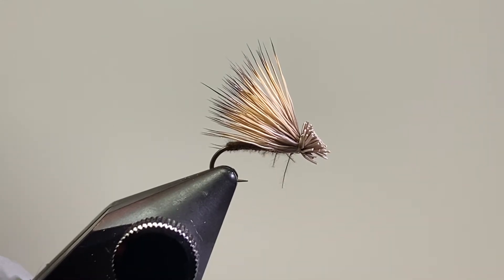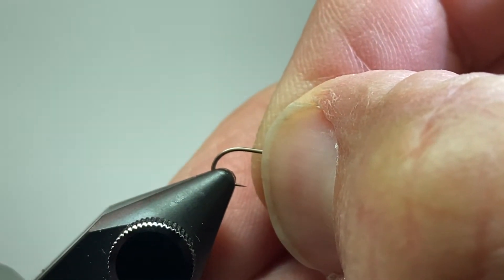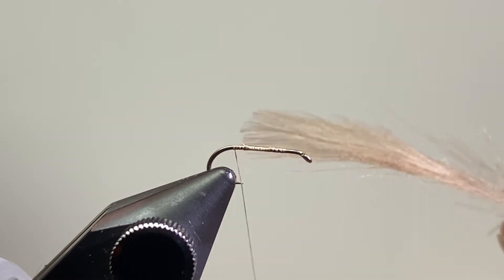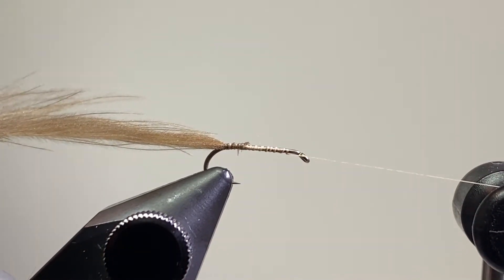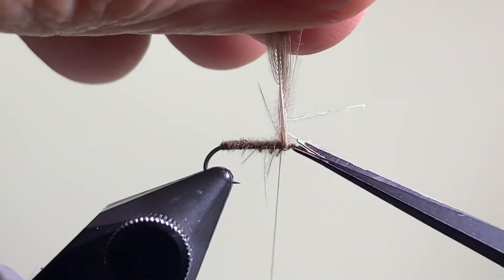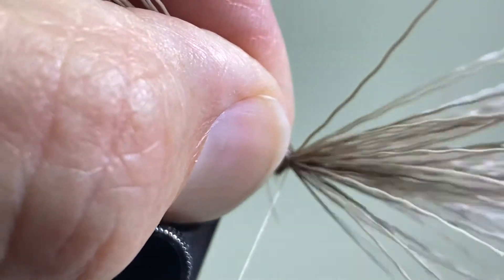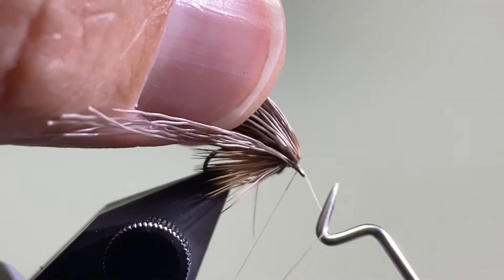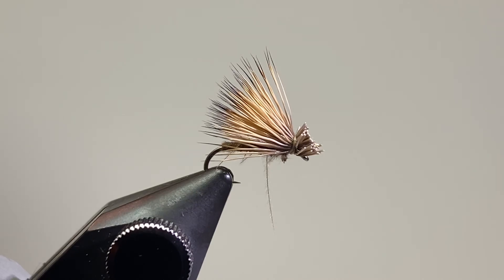Tying a CDC & Elk Hair Caddis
This is a great caddis fly pattern to have for our spring caddis in the driftless.  Simple pattern with just a CDC feather and elk hair.